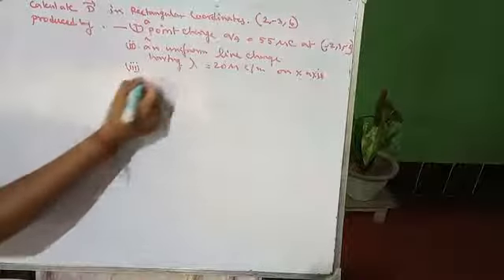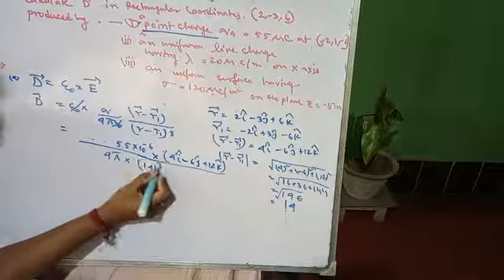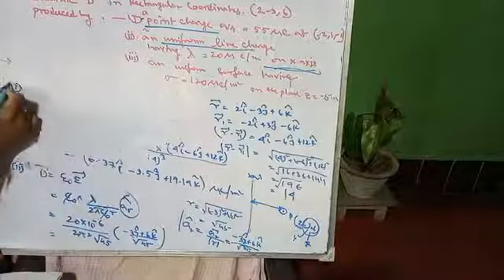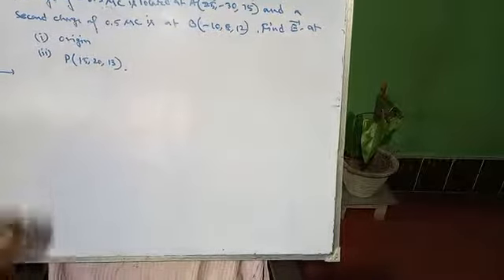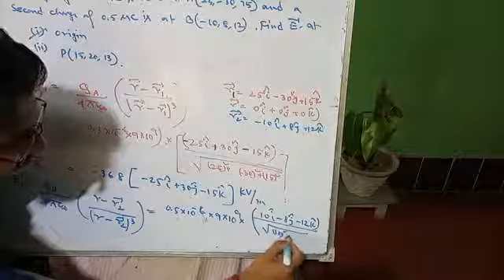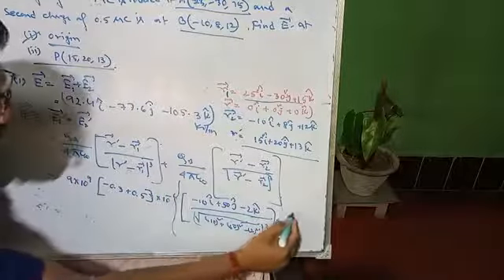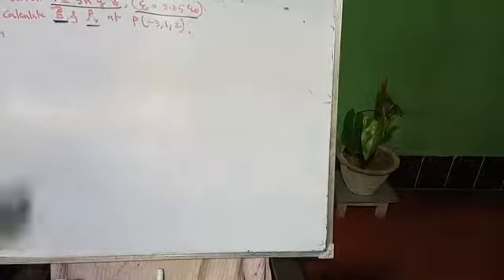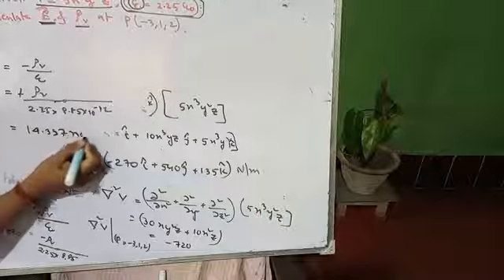Solved sample problems part 2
Problems regarding electric field intensity and flux density